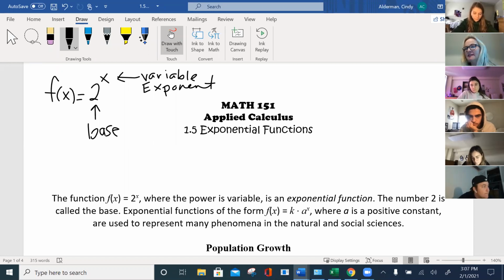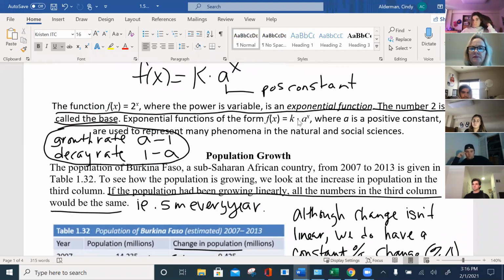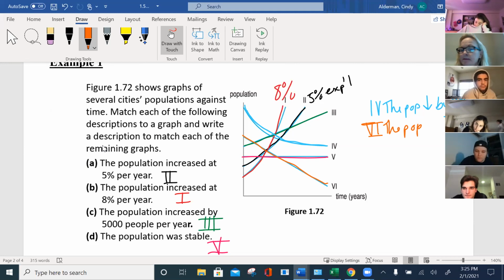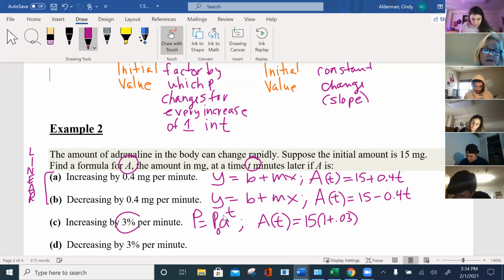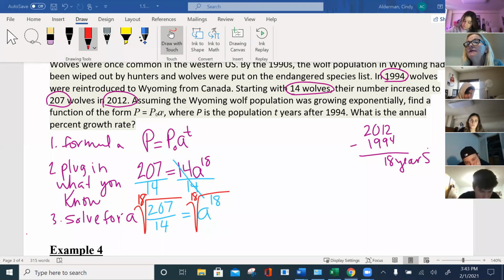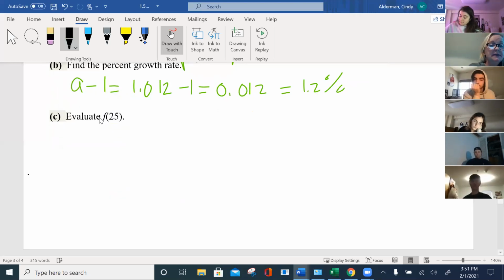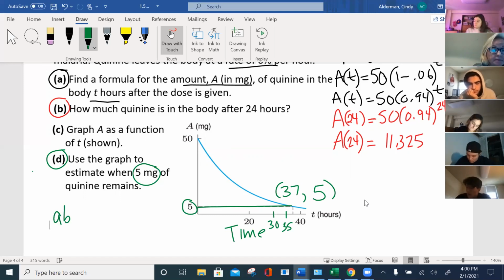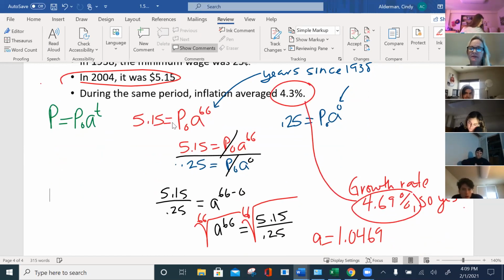Applied Calc 2/1/21 Class Meeting